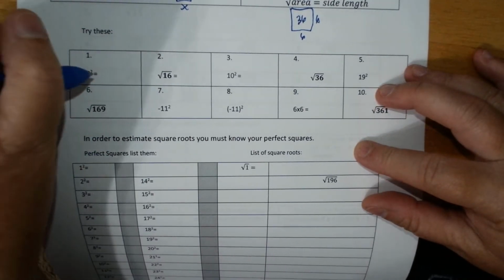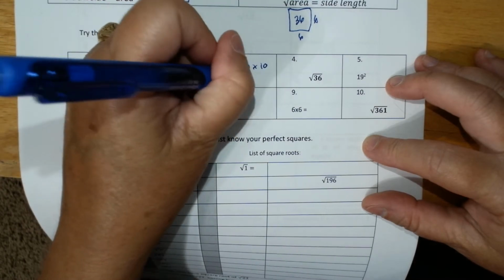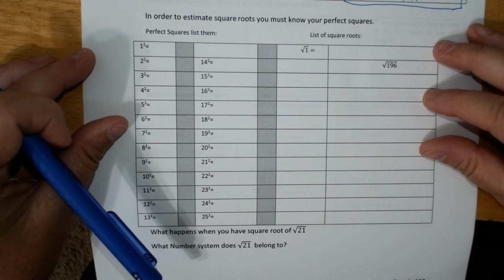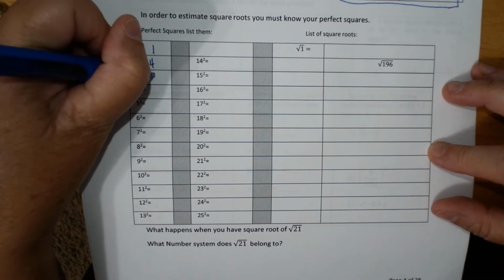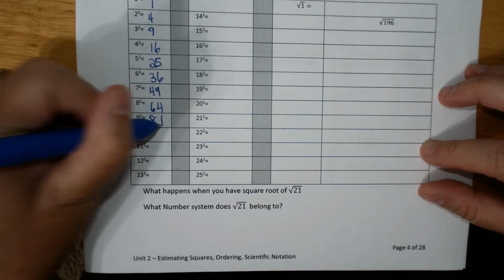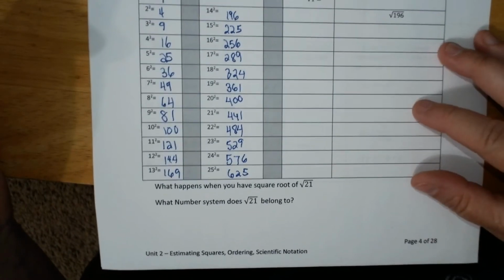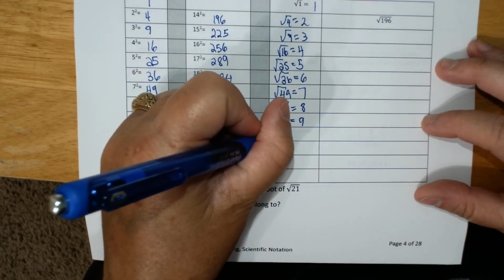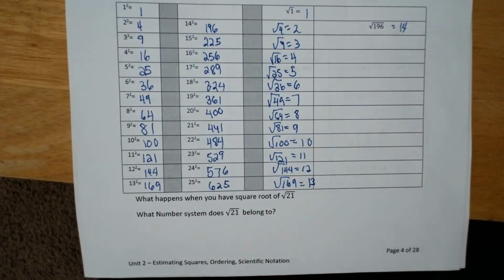2 1 squares and square roots notes part 1